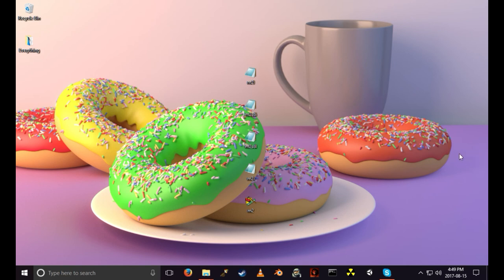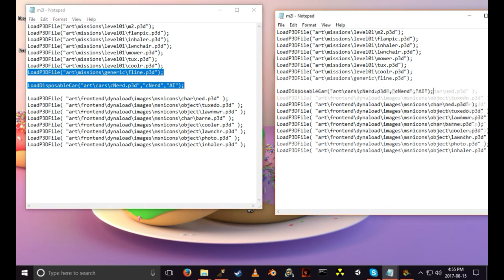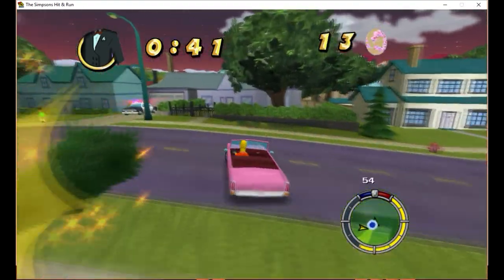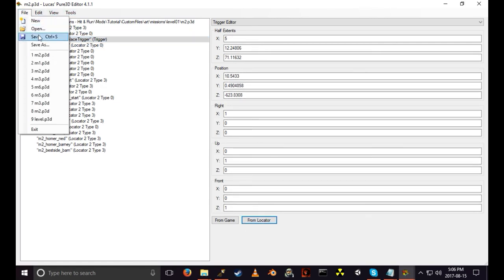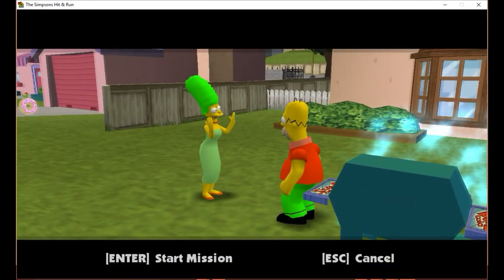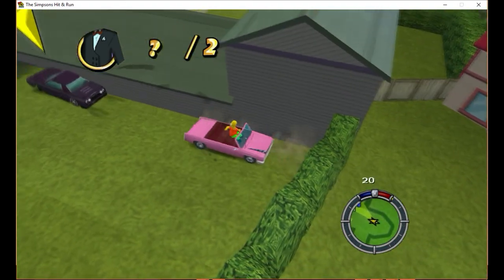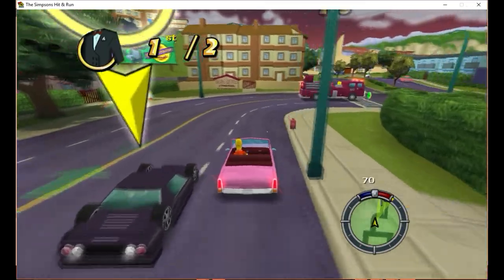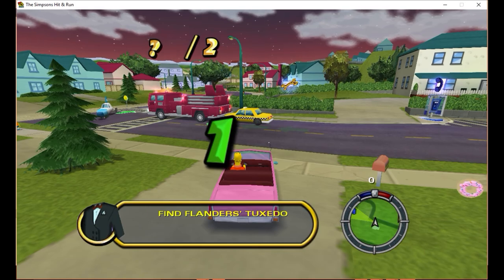Making a Race Objective [SHAR Mission Modding] Episode 4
Here is how to make a Race Objective in a SHAR Mission.

Many thanks to everyone on the Donut Team community for helping me out and  a special thanks to Steven Reviews and Adeados for providing me my outro and thumbnails.

Where you can find me:
Xbox: JeffMacNab24
Steam: thebutterapple121